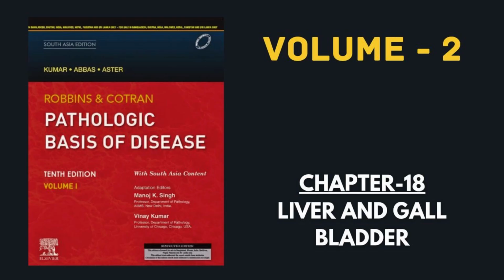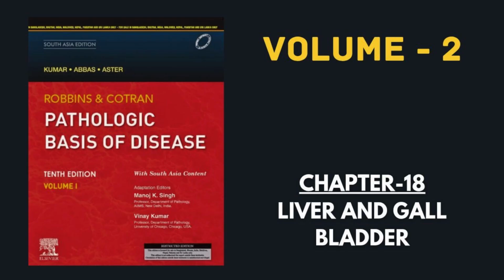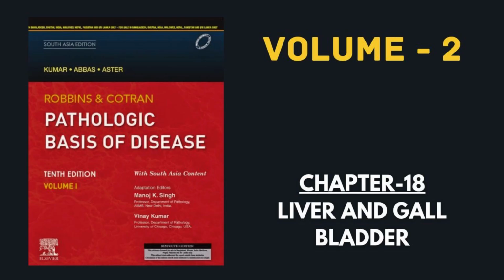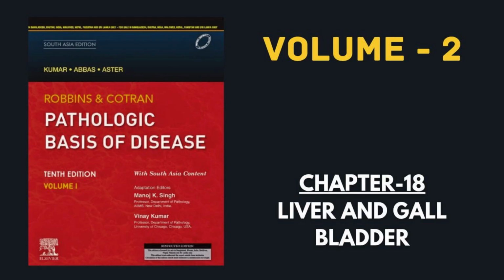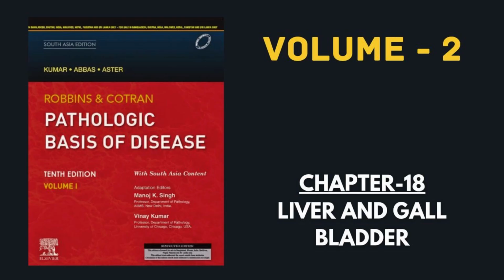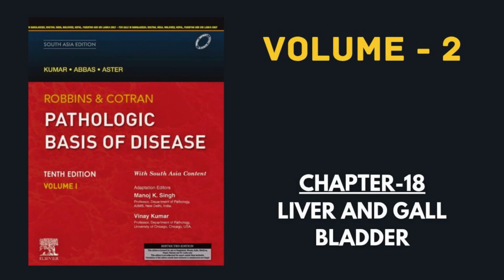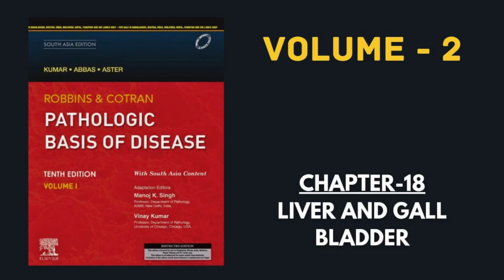Robbins & Cotran Pathology (Volume 2) | Chapter-18 | Liver & Gall Bladder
Title: Robbins & Cotran – Pathologic Basis of Disease (Volume 2)
Chapter-18 | Liver & Gall Bladder

Book: Robbins & Cotran – Pathologic Basis of Disease (10th Edition), Volume 2
Suitable for: MBBS Students, NEET PG, FMGE, NEXT, USMLE, Nursing & Paramedical

Welcome to this complete long-format audio–video podcast on General Pathology from Robbins & Cotran – Volume 2, the gold standard book of pathology.

In this video, we will cover core concepts of General Pathology in a simplified, conceptual, and exam-oriented manner, making it easier to understand mechanisms rather than mugging up facts.

🎧 This long lecture is ideal for:
 • MBBS students
• NEET PG / NEXT preparation
• FMGE aspirants
• USMLE Step 1 pathology basics